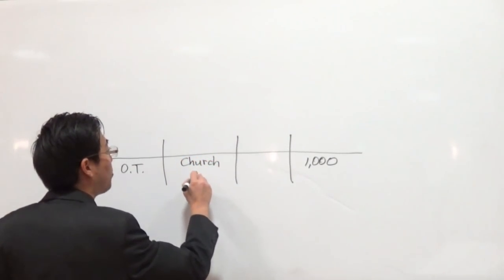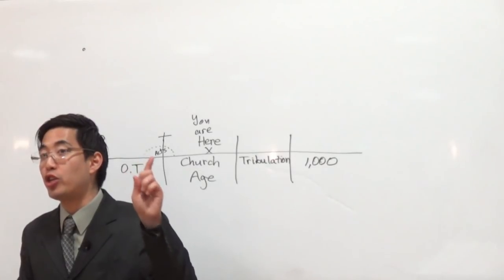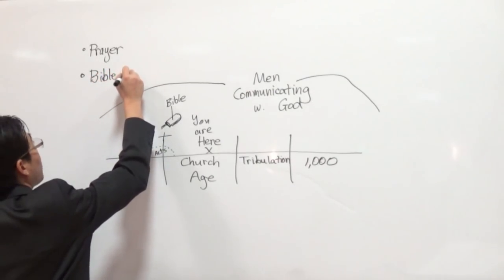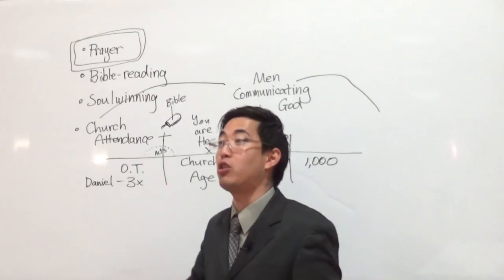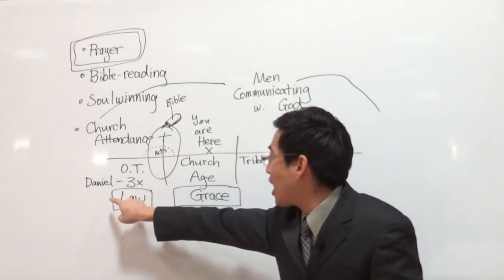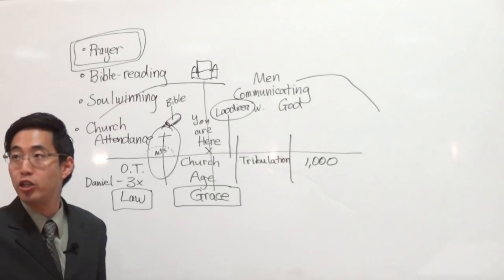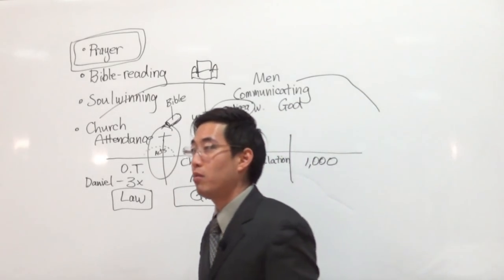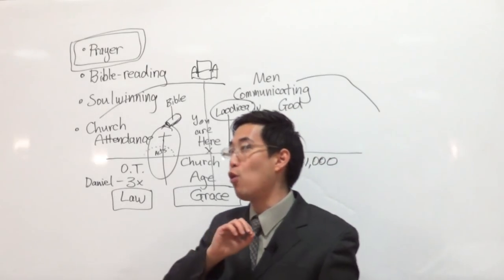DEEP! Prayer That Goes Beyond Dispensations | Dr. Gene Kim